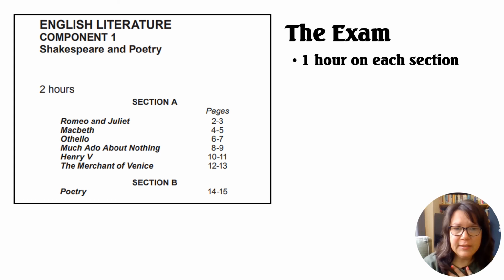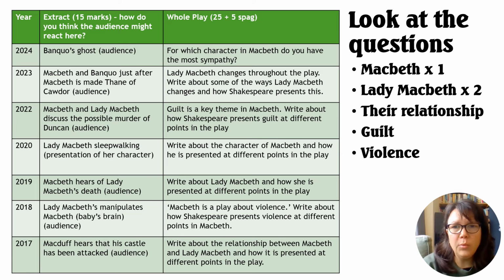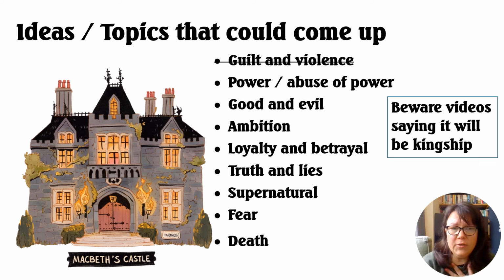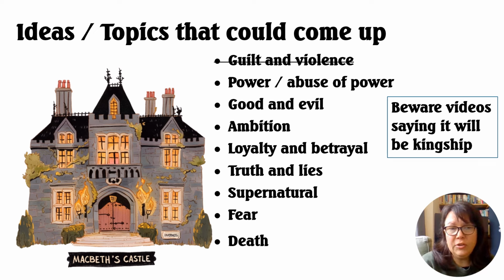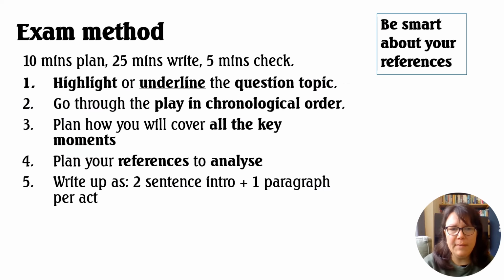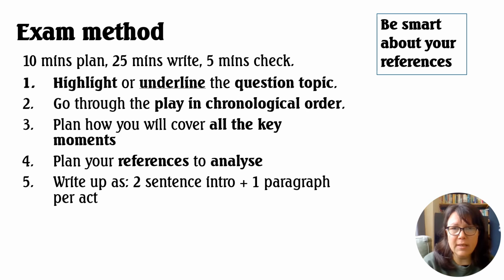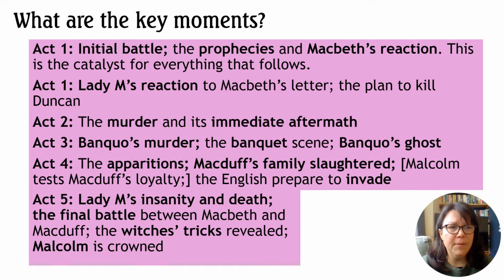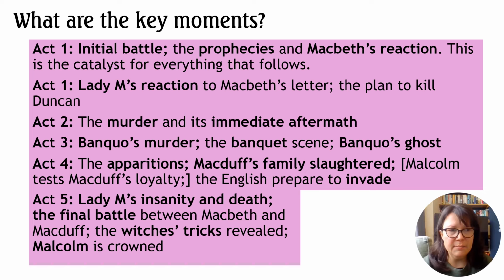Macbeth Whole Play Question, Eduqas GCSE English Literature, GCSE Revision Tips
How to answer the Macbeth Whole Play Question for Eduqas English Literature GCSE Component 1.
In this video:
- overview of the paper and question
- previous questions
- what topics might come up
- how to answer the question
- key moments in the play